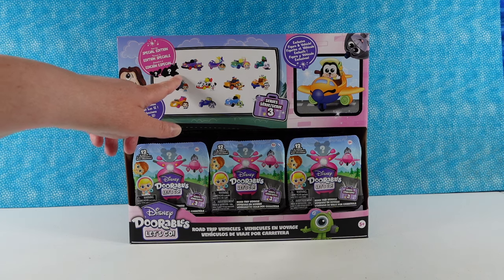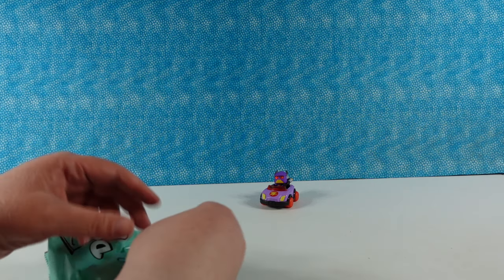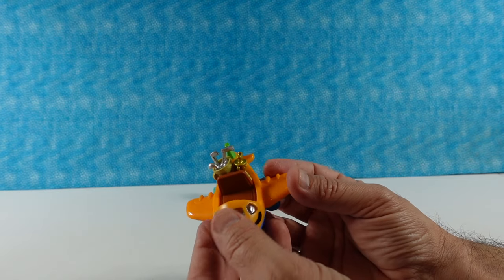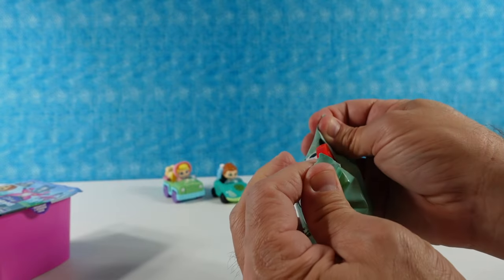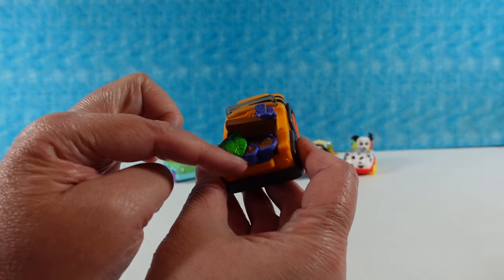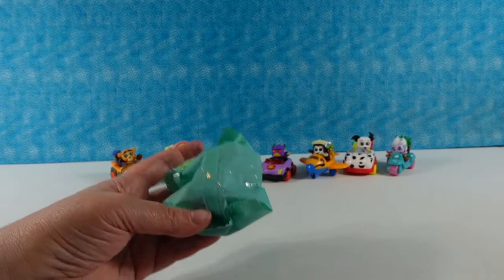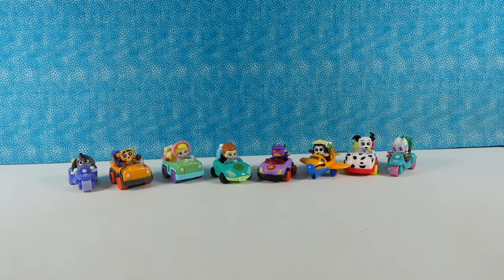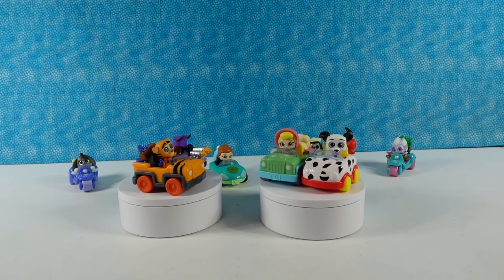Disney Doorables Let's Go Vehicles Series 3 Blind Bag Opening